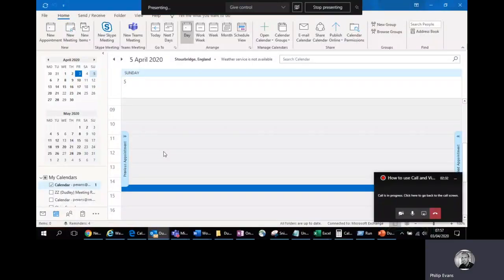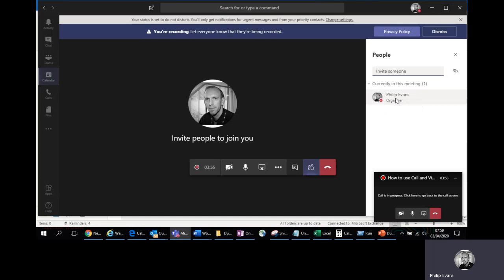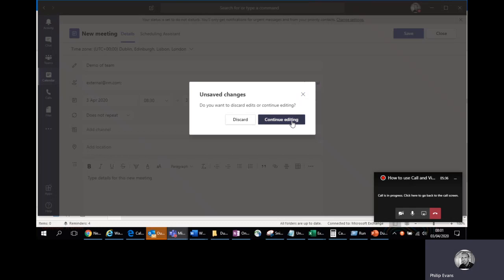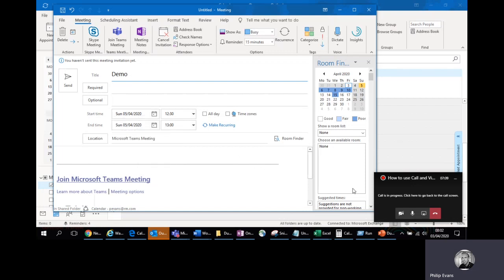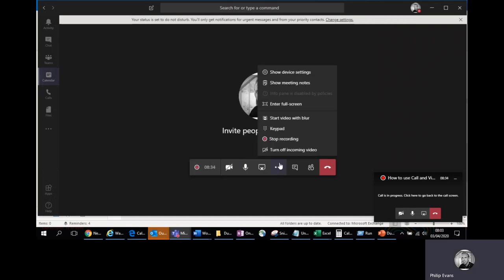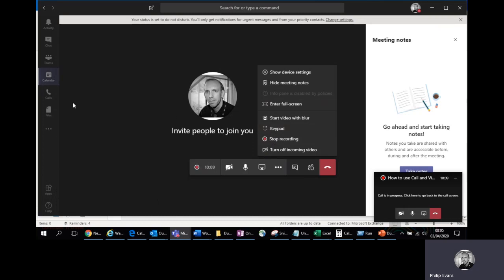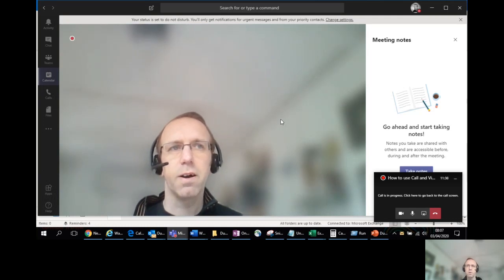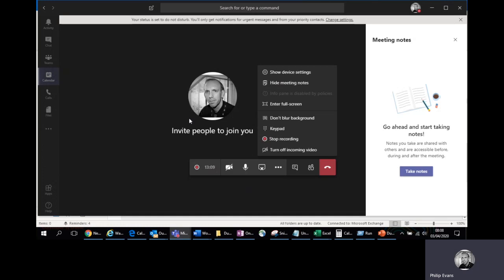How to use Call and Video conferencing in MS Teams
Philip Evans, Operations Manager at RM Education, takes you through using MS Teams for calls and video conferencing.